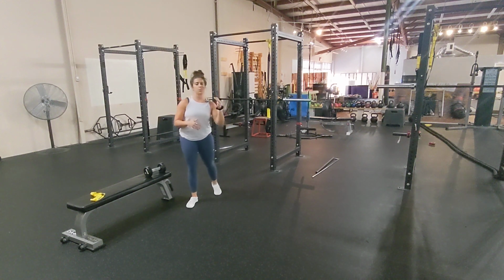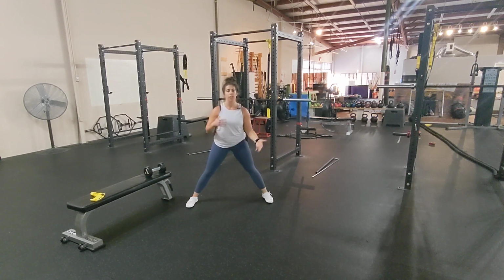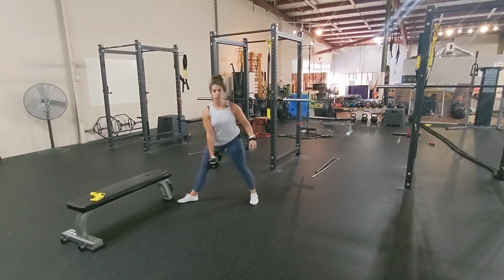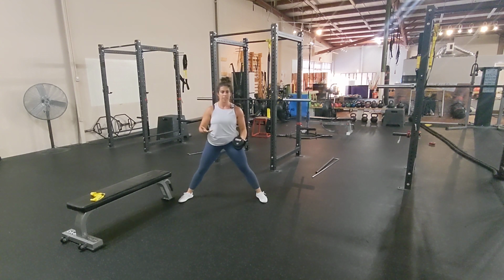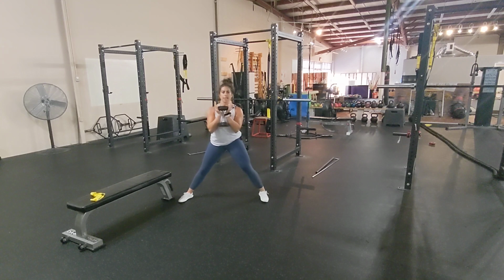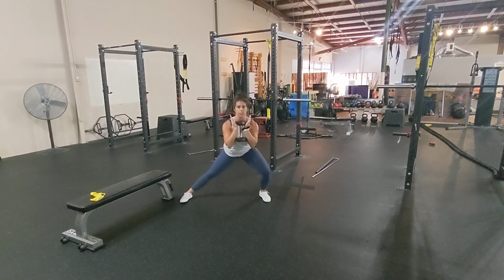Cossack Squat with Goblet Hold